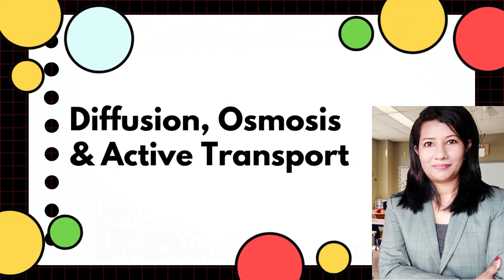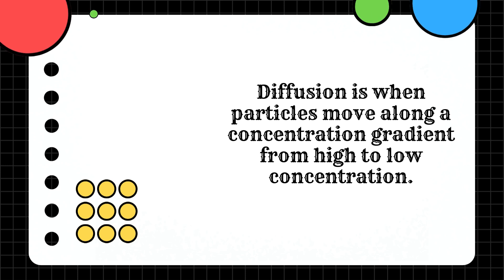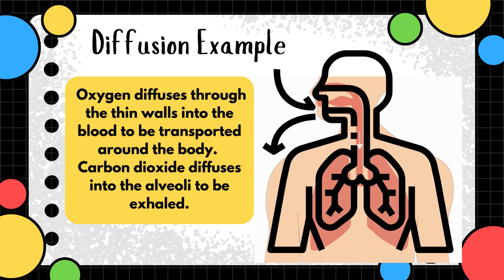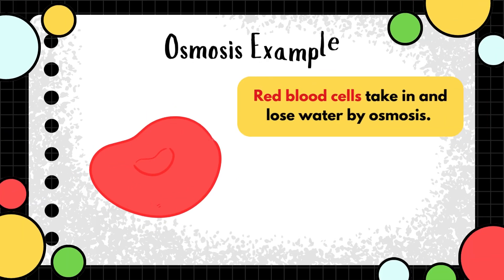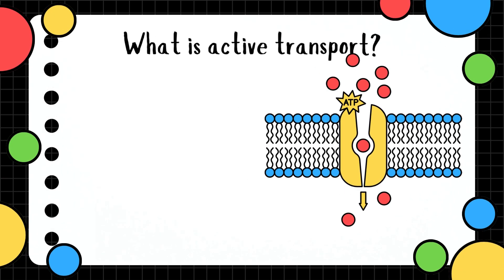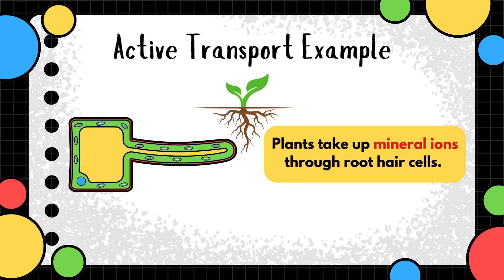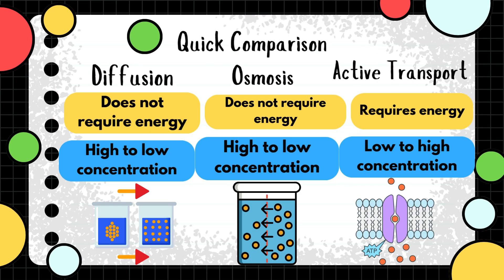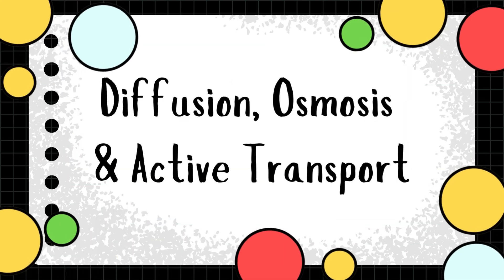Diffusion, Osmosis & Active Transport/ Biology /EducatorSharmin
Definition of Diffusion, osmosis and active transport?
Example and difference
Diffusion is when particles move along a concentration gradient from high to low concentration.
Alveoli are air sacs in the lungs and the site for gas exchange. Oxygen diffuses through the thin walls into the blood to be transported around the body. Carbon dioxide diffuses into the alveoli to be exhaled.

Osmosis is when water moves through a partially permeable membrane from high to low concentration.
Red blood cells take in and lose water by osmosis. In a concentrated solution, red blood cells shrink and lose water. In a dilute solution, red blood cells gain water, swell and could burst. It is a very fine balance.
Active transport is when particles move against a concentration gradient from low to high concentration. This requires energy.

Plants take up mineral ions through root hair cells. Mineral ions are at a higher concentration in the root hair cell than the soil, so active transport is required to move the ions against the concentration gradient.